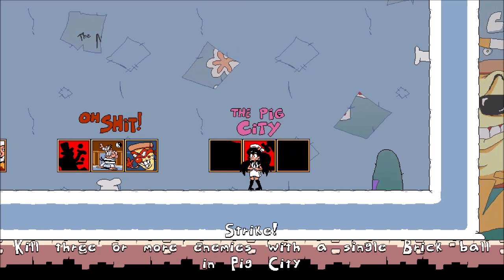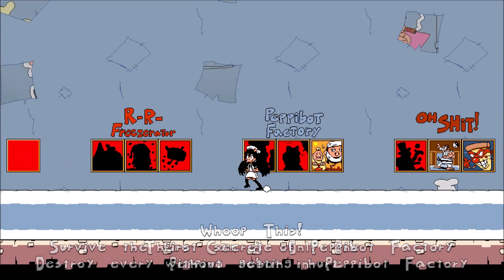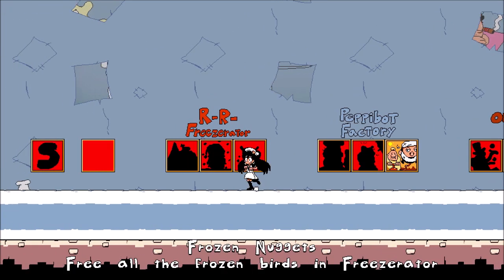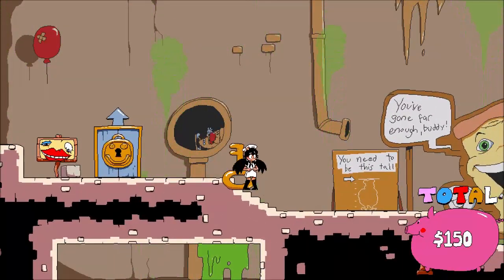Pizza Tower Episode 14: Sewer Level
I tried so hard to keep it decent, and not talk about the obvious.